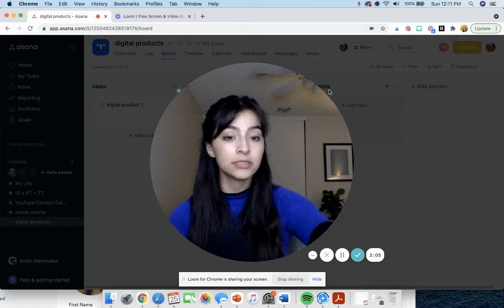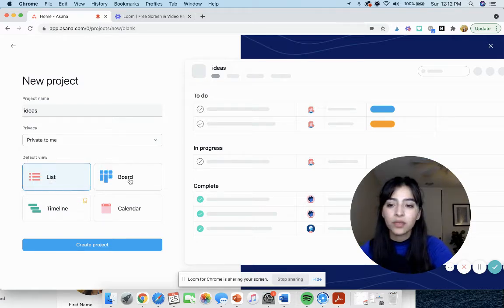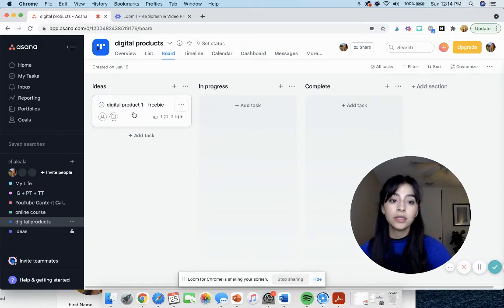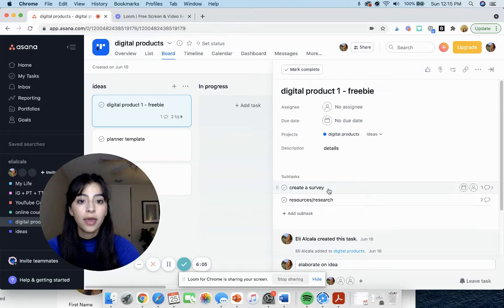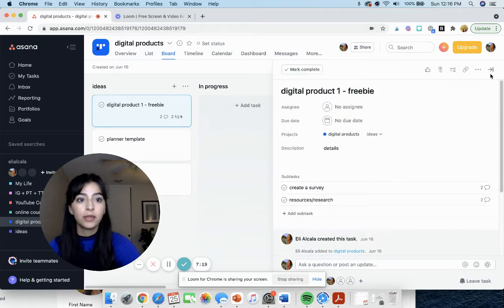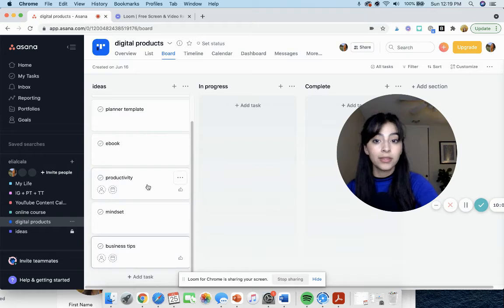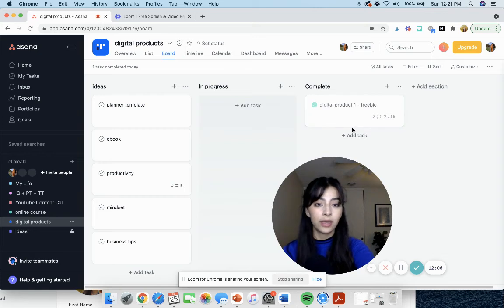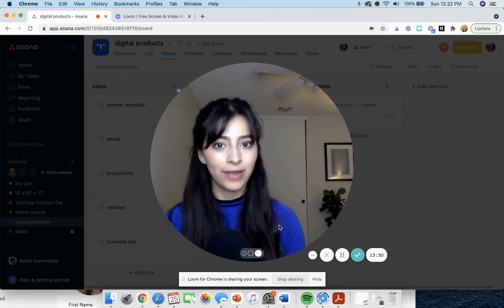easy way to organize your business and content ideas on ASANA | beginner friendly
An easy way to organize your business and content ideas on Asana and keep track of your progress!

WORK WITH ME
⚡️ 1:1 Content Strategy Development: